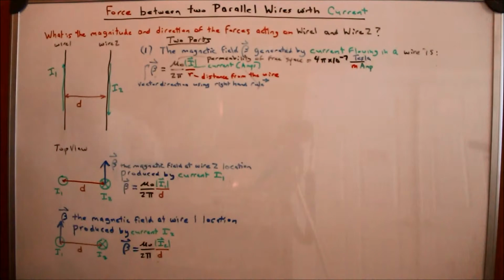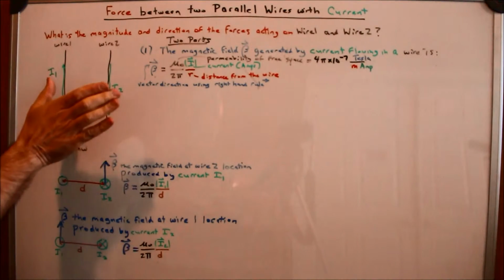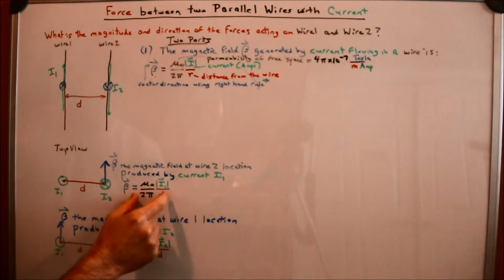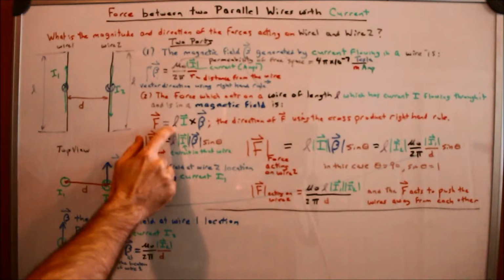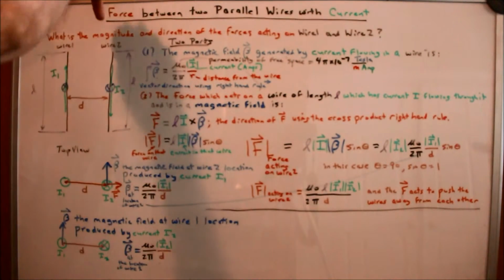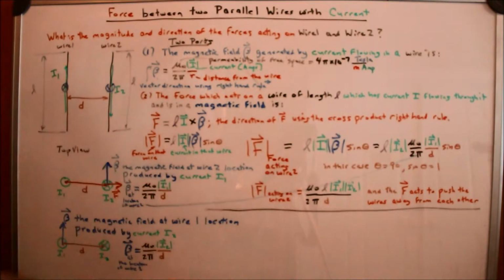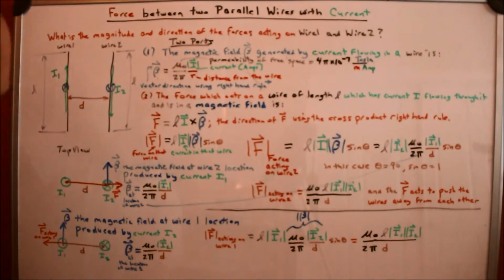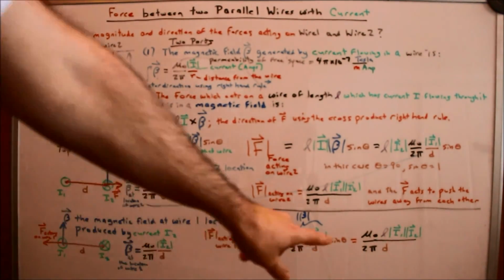Forces on Parallel Wires Both with Current